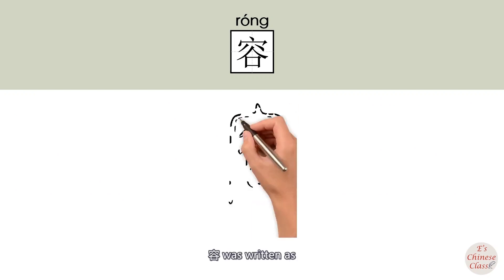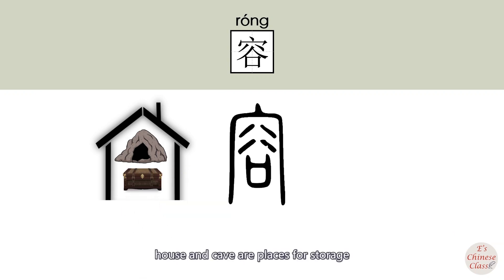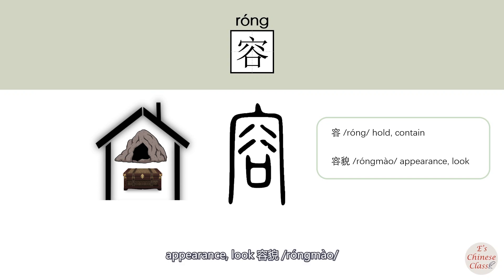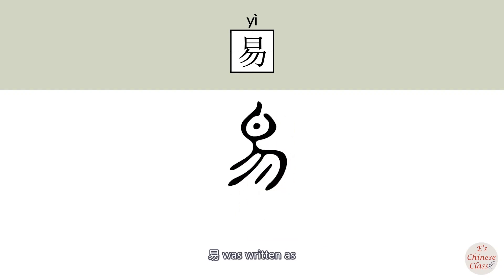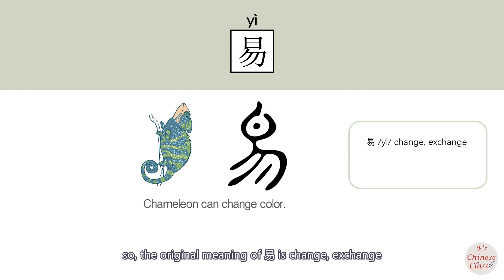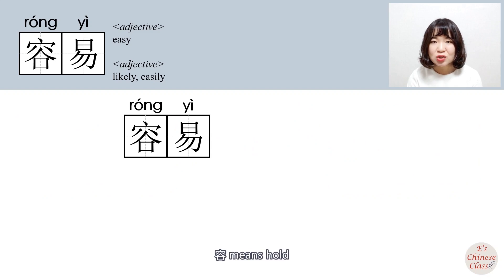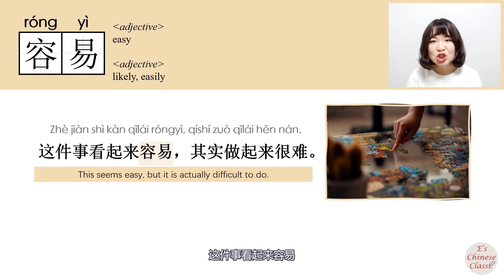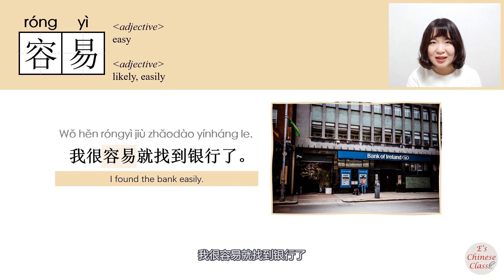196-300_#HSK3#_容易/rongyi/(easy) How to Pronounce/Say/Write Chinese Vocabulary/Character/Radical